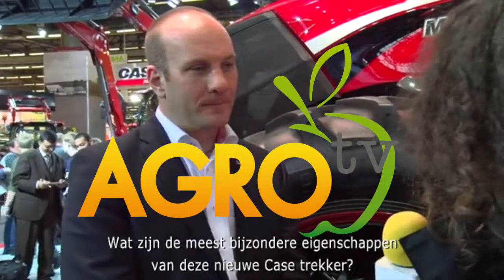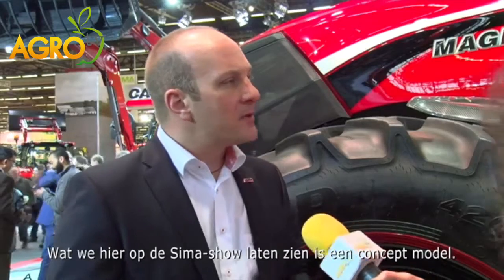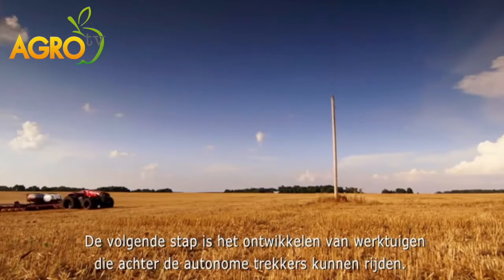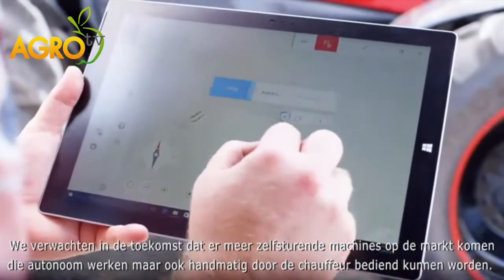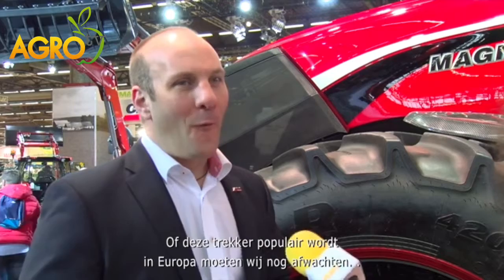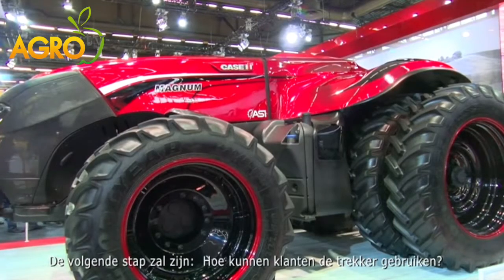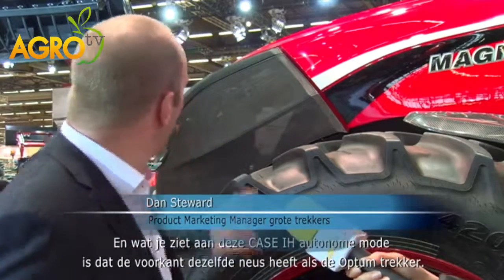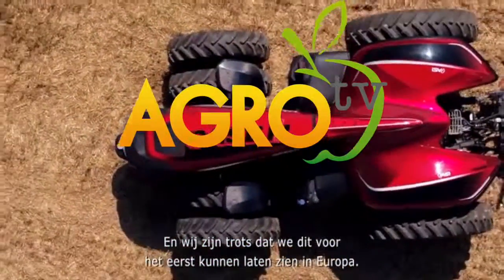CASE IH Autonome trekker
Agro TV  - CASE IH Autonome trekker